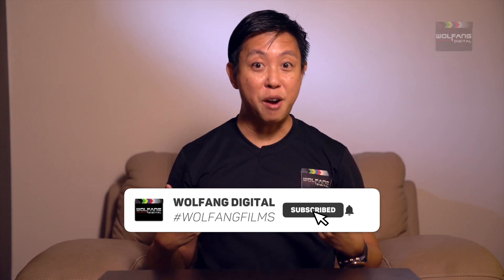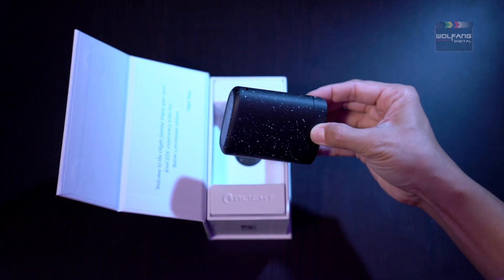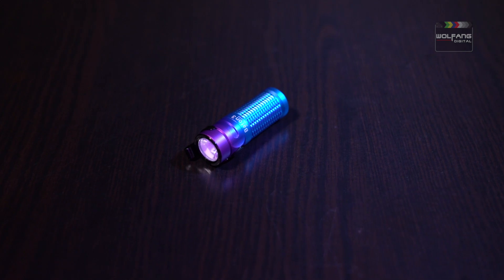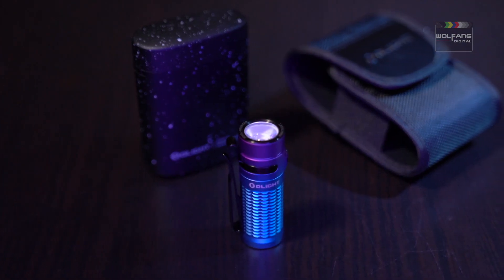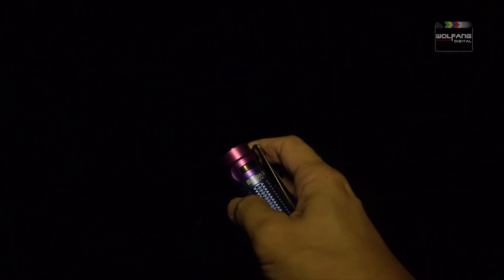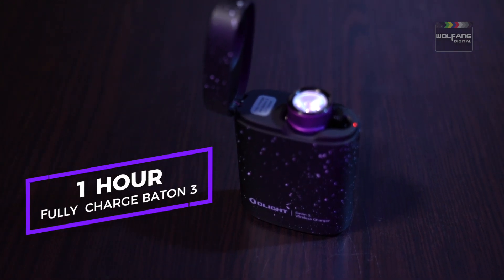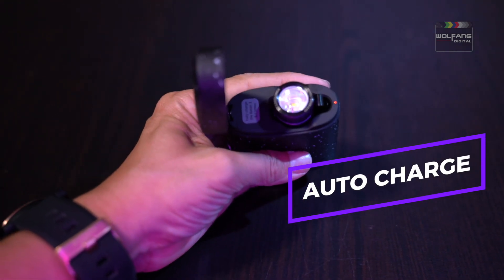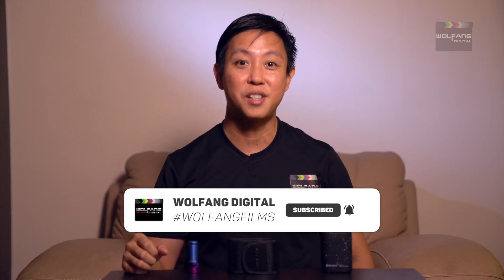Wireless Charging Torch / 1,200 Lumens Pocket Light with Strobe / Olight Baton 3 Review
Really? A wireless charging torch? Thanks to our friends at Olight, we made the review of their new premium Baton 3 pocket light. Check it out!
Baton 3 has a the graceful coat of cheerful purple gently cascading into classy blue tones. The grooves on its body make it a sure grip every time. It feels right at home...at home, or in the office or even as you take on challenging hiking trails
Video Chapters
00:00 Intro
00:15 Unboxing Baton 3 Purple Gradient Premium
00:47 Opening titles
01:00 Design & colours
01:08 Wireless charging case
01:23 Holster for charging case
01:36 Baton 3 outdoor usage; brightness levels
02:13 Additional features
03:06 Limited edition and... Subscribe!